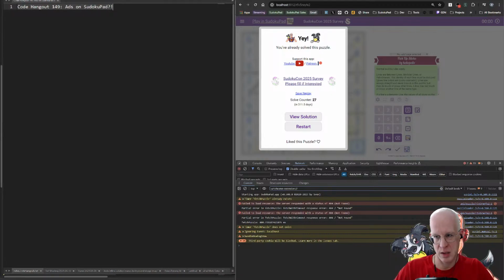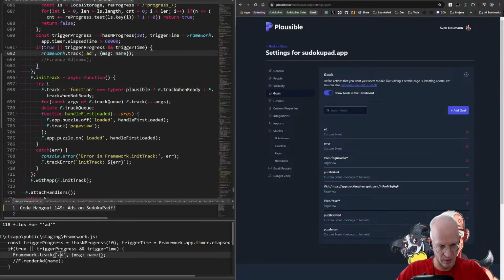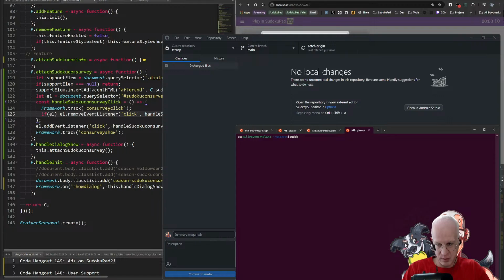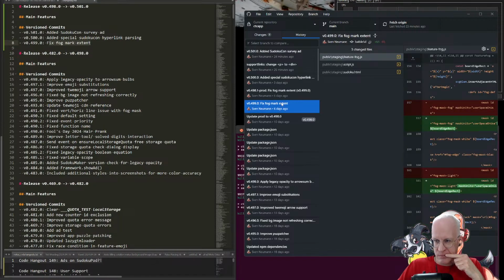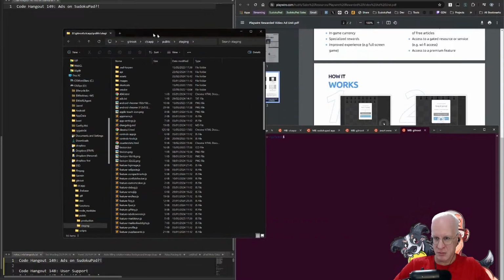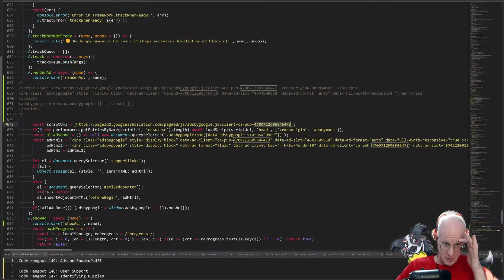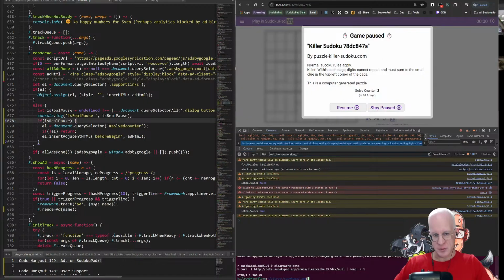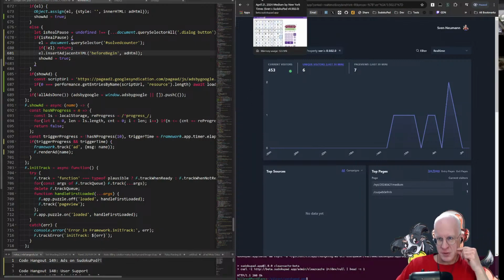Code Hangout 149: Ads on SudokuPad?!